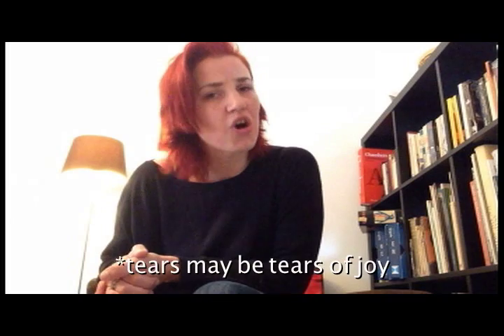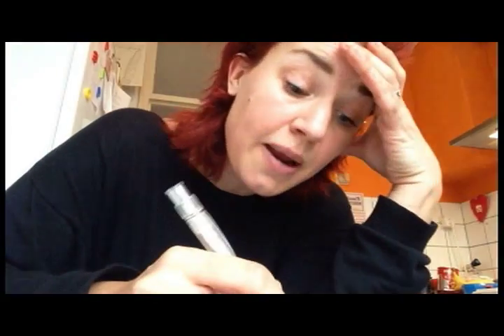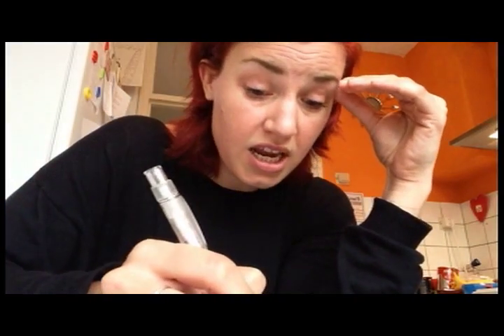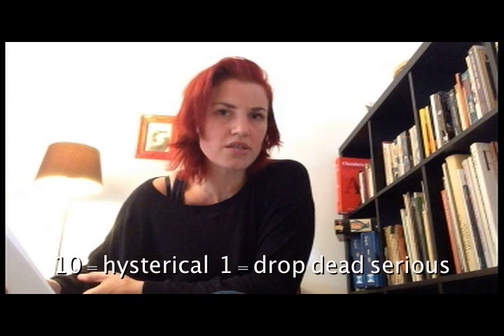Singing Telegram Instructional Video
Still in the dark about how the Singing Telegram works?
Watch this video and become enlightened.
If you still have questions, don't hesitate to get in touch!